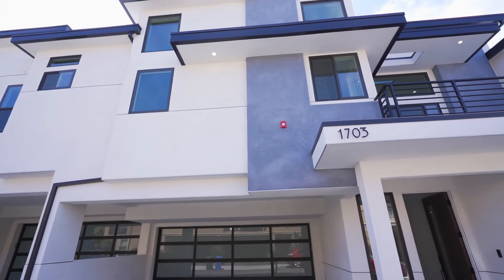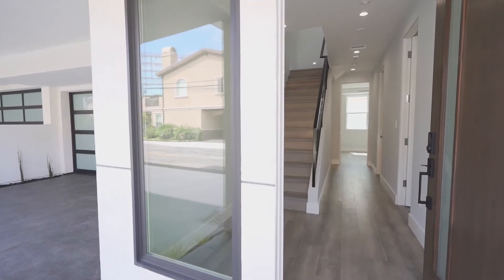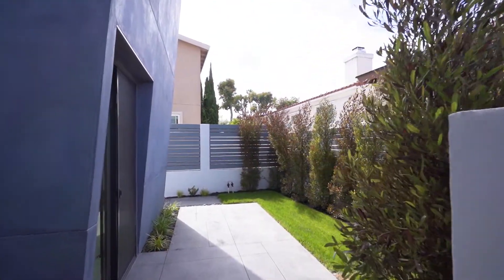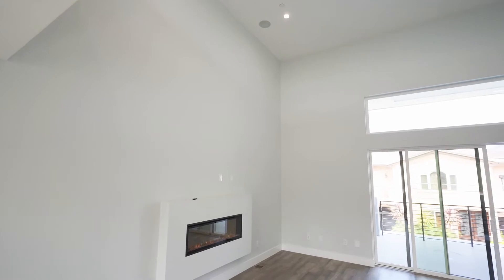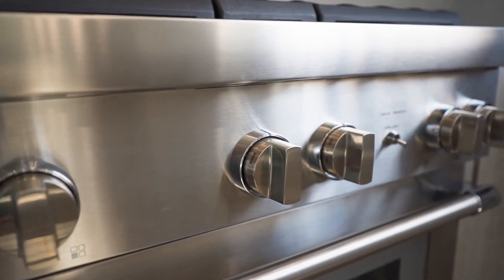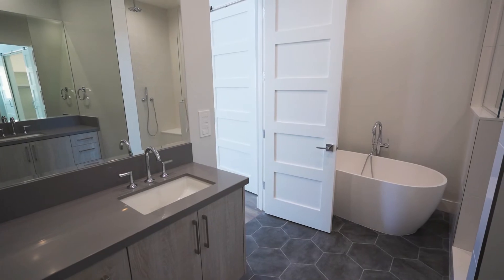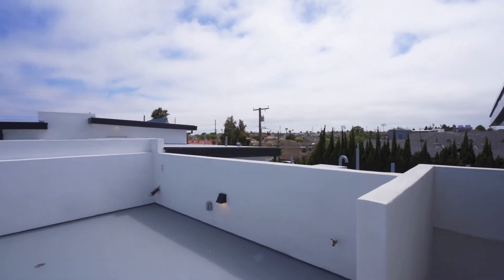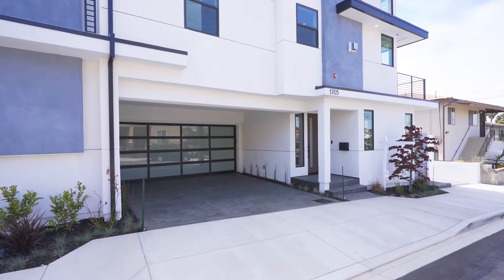NEW Construction North Redondo Beach Townhomes by Casner Construction- 1703 & 1705 Phelan Lane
Introducing 1703 and 1705 Phelan Lane! 5 Bedrooms, 5 Baths and 2500 SF these gorgeous townhouses feature bright living spaces private rooftop patios with views to Downtown L.A. Designed to perfection by the Southbay’s premier builder, Casner Construction, these front facing townhomes feel like a single family home with attached garages and private driveways. These homes feature magnificent, open floor plans perfect for entertaining with large balconies off the living rooms so you can enjoy indoor/outdoor living. The kitchens are equipped with Thermador appliances, quartz countertops and custom backsplash. Relax in the light and bright master retreats with gorgeous vaulted ceilings complete with custom closets, fireplaces and luxurious master baths with standalone bathtubs and rain showers. Enjoy 20’ ceilings, fireplaces throughout, security system, surround sound, central vac ready, designer finishes, extra storage and all the luxury features to make you feel right at home!

🏡🤔Thinking of moving to Los Angeles California? Let us help!🌴☀️

If this is your first time to the channel and you want to know everything about eating, sleeping, working, playing, the good, and the bad of living in Los Angeles and relocating to the Los Angeles Suburbs then subscribe▶ and tab the bell🛎 notifications so you can be the first to know about the current market in Los Angeles California!☺️

We get calls and emails every day from people just like you that are looking for help on making their move to Los Angeles and we absolutely love it! 🌴☀️ Whether you are moving in 9 days or 90 days, give us a call, shoot us a text, or send us an email so we can help you make a smooth move to Los Angeles California!🌴

☀️ ☀️ Highly Requested Cities☀️ ☀️

🏡🏡🏡RELOCATION GUIDES🏡🏡🏡

🏡Ashley Novak | CA BRE#01952045
🏡Jonathan Schultz | CA BRE#01997494
🏡Novak-Schultz Real Estate Group Brokered by COMPASS